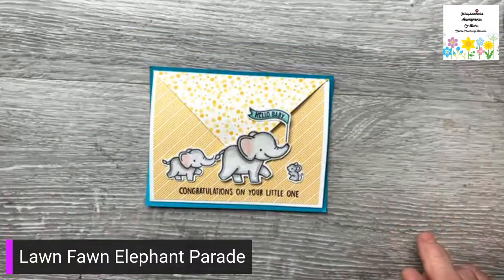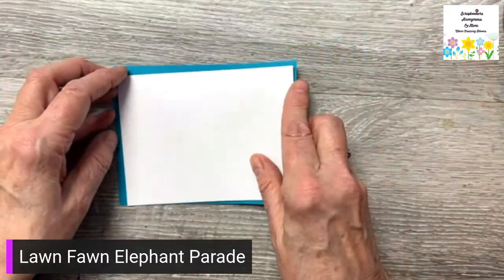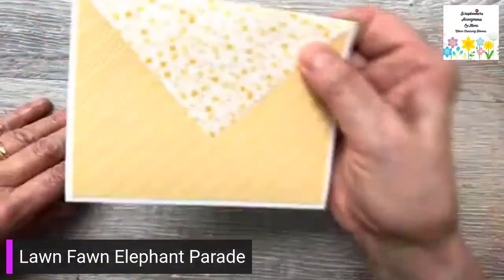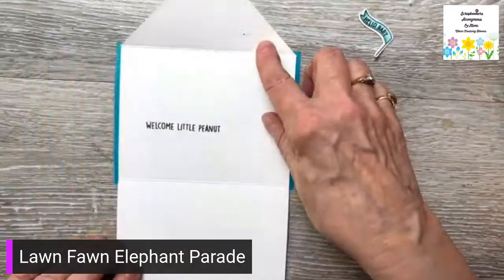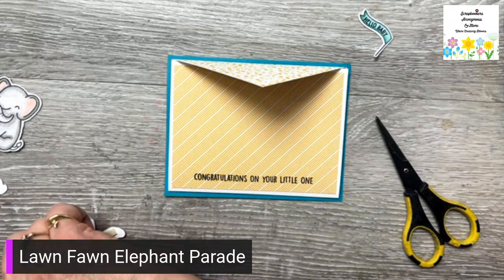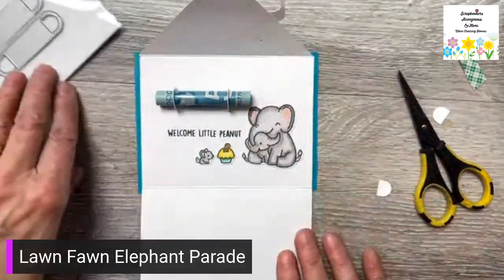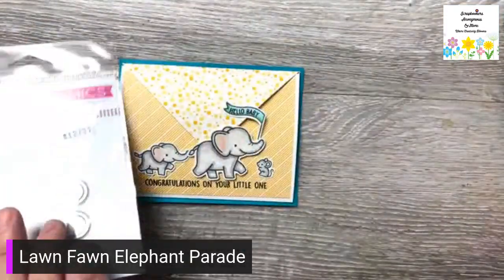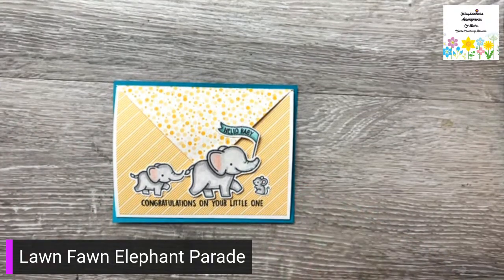Elephant Parade Envelope card with Money Loop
I will be making an Envelope Card with a Money Loop using the New Lawn Fawn Elephant Parade stamp set. It’s adorable and love the surprise inside! MFT new money loop is genius!